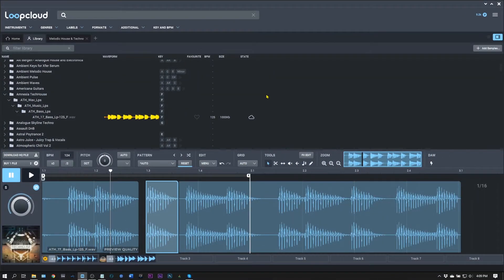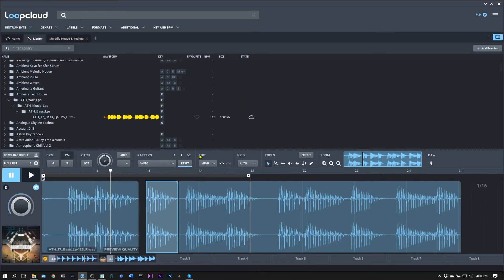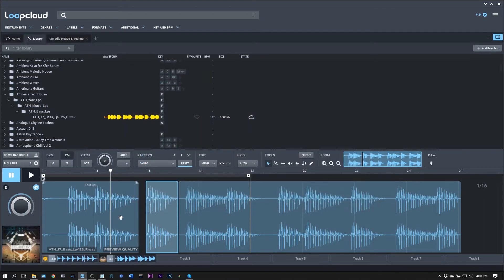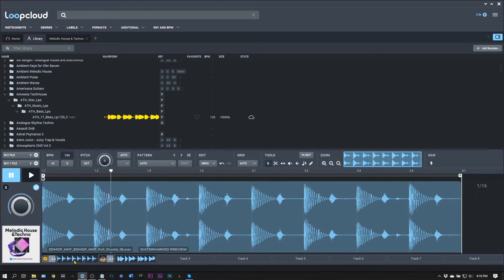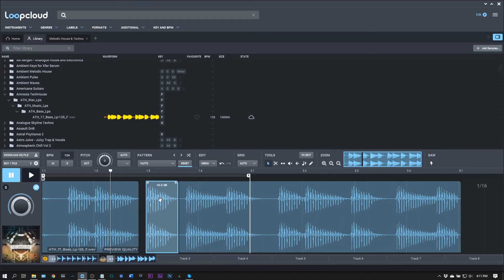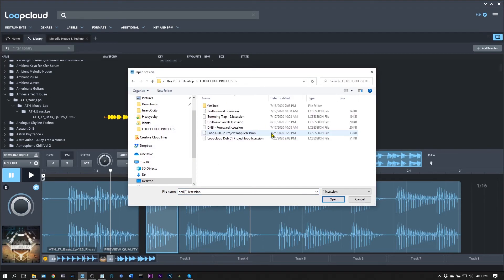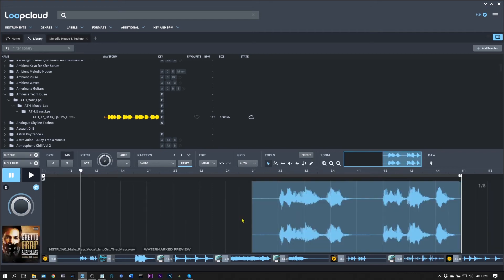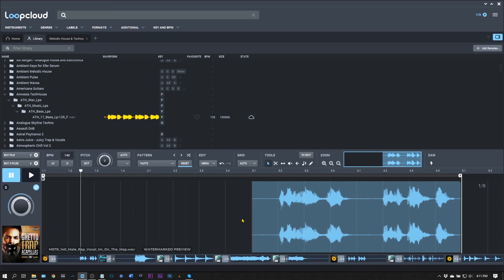Save & Load Loopcloud Session Files | Loopcloud Power User Tutorials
Saving & Loading Loopcloud Session Files

I use this feature all the time. I use it to save project files that are in progress as well as share sessions with collaborators for work. This feature is essential for me and I think a lot of you will get good use of it too.

You can find it in the Edit menu near the track editor at the bottom of the app. Here you will find the options to save and/or load Loopcloud project sessions.

Save shortcut |Ctrl + Shift + O
Load shortcut | Ctrl + Shift + S